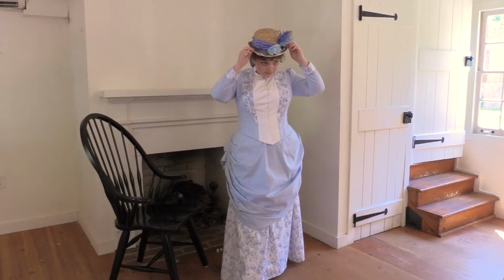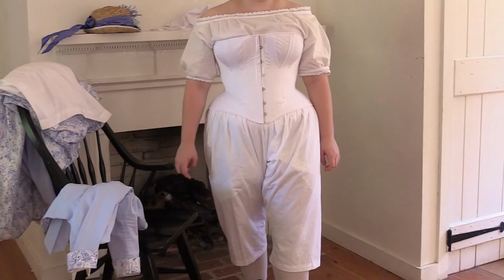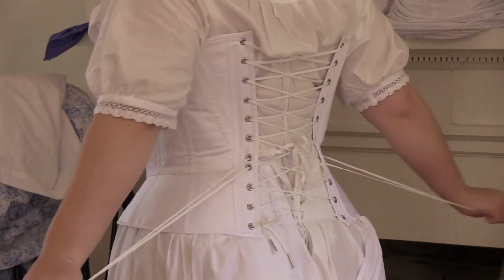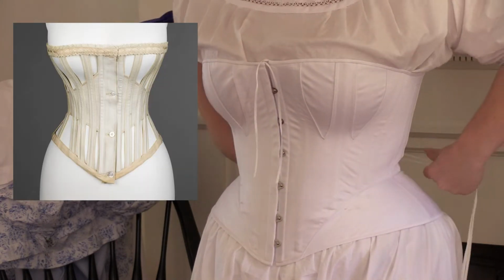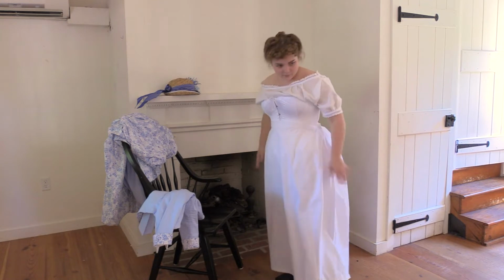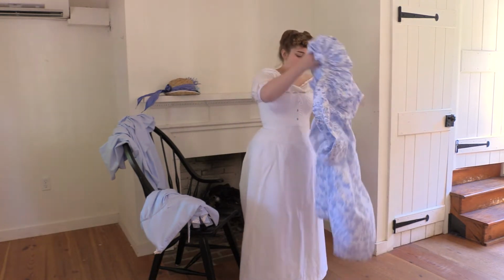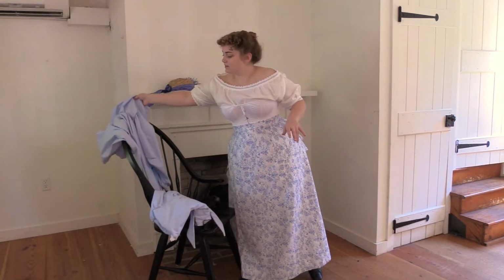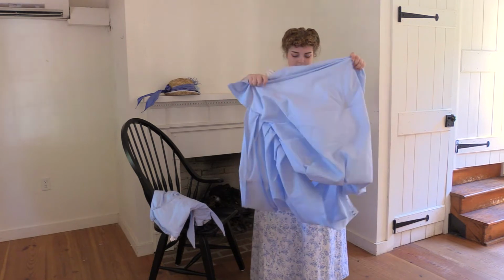Getting Dressed: Women in 1885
The colonial era is a fascinating era for clothing, one full of mysteries and misunderstandings. In this video, join First State Heritage Park’s talented interpretive team as we walk you through the everyday garments of a lady in 1885.